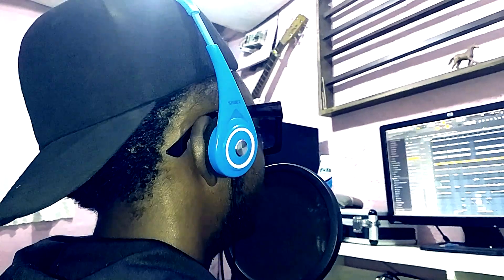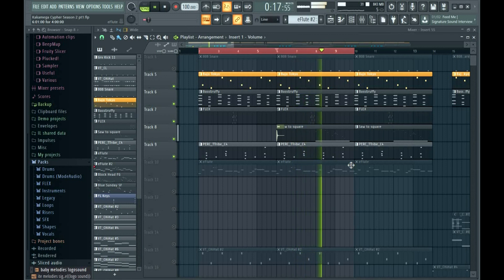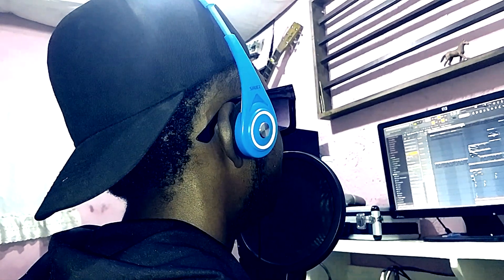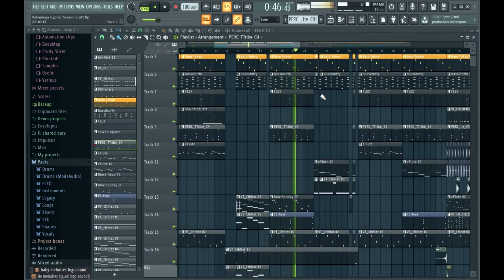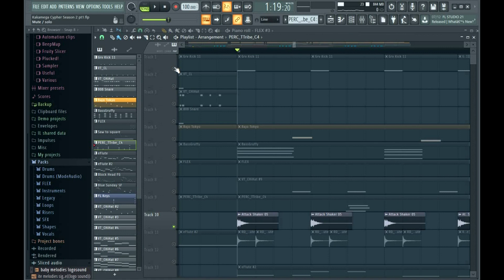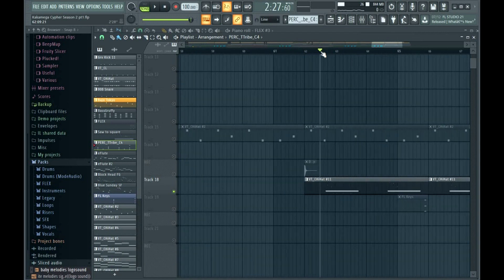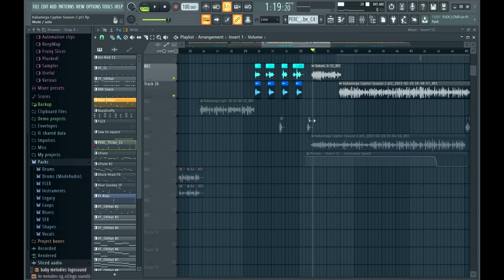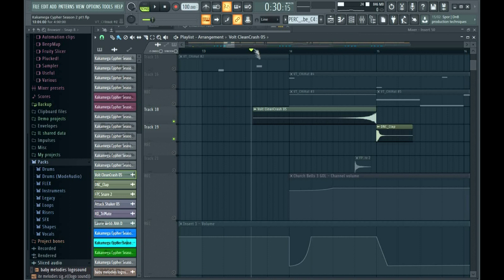Secret Behind This Viral Beat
The beat above was mixed & mastered by ite under ite melodies Productions Africa.